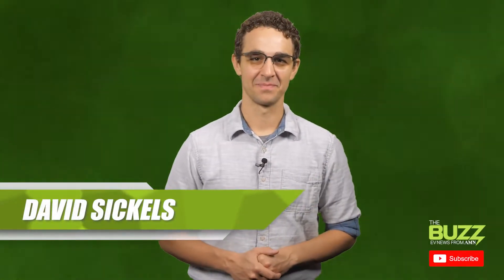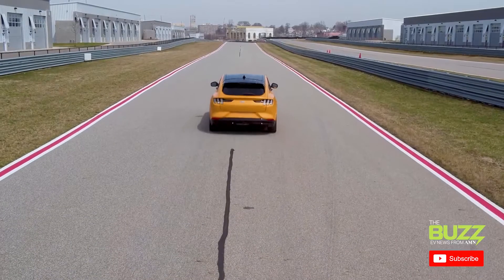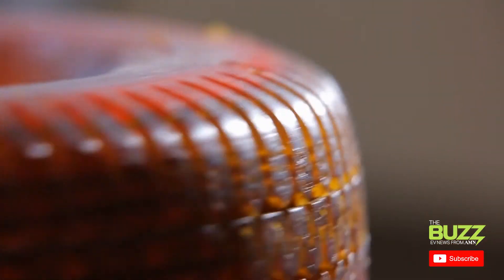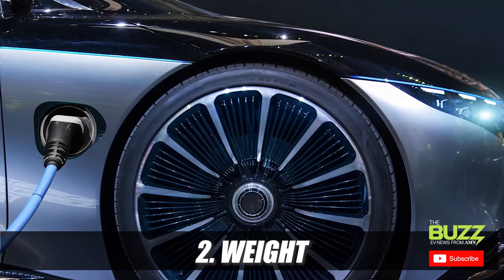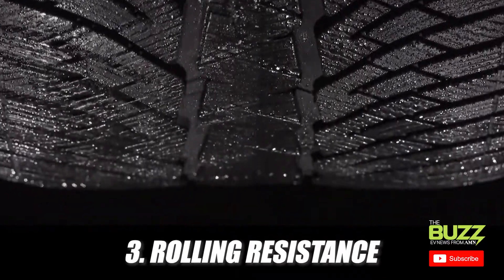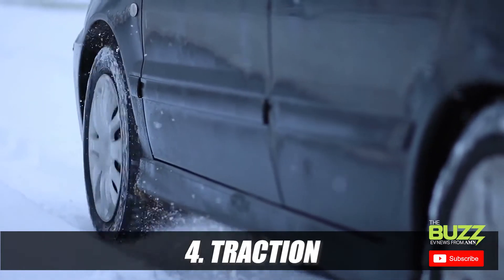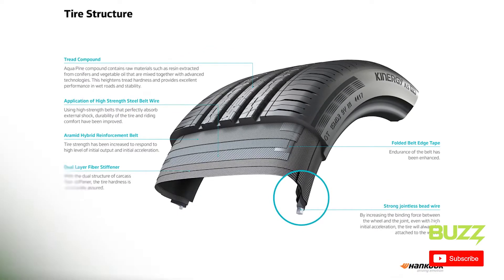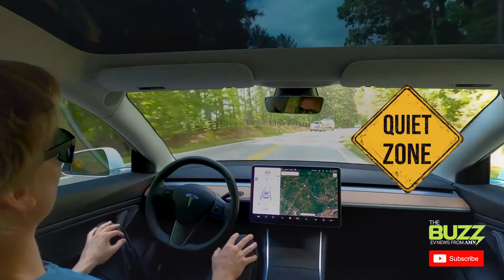Specific EV tire features for electric vehicle performance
We’ve talked about why EVs need EV tires before on this show, and there’s a link to that video here in case you missed it

But today we’re going to focus on five specific areas of design that make these EV tires special: Durability, weight, rolling resistance, traction, and noise.